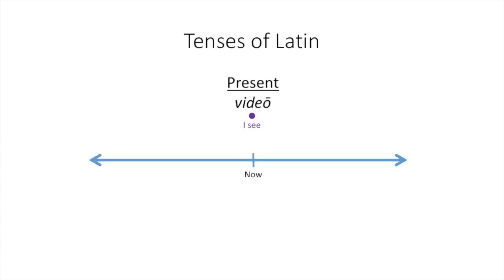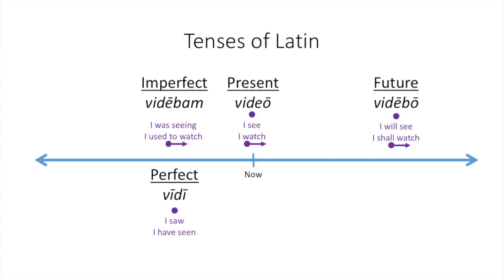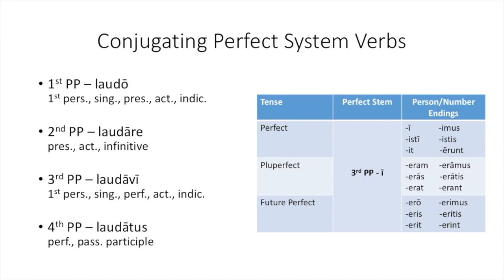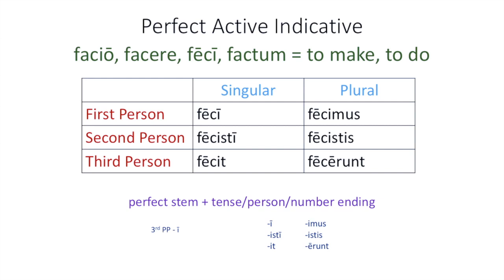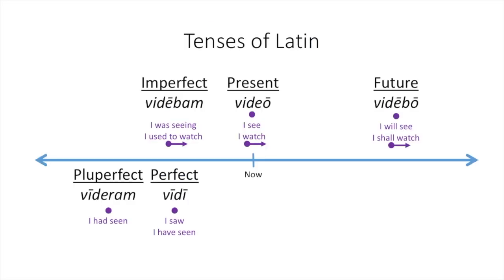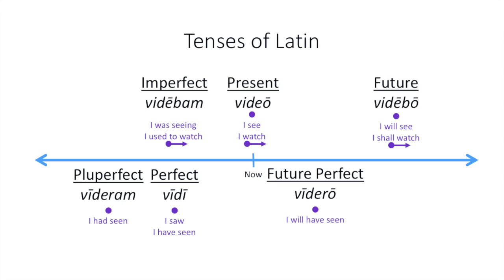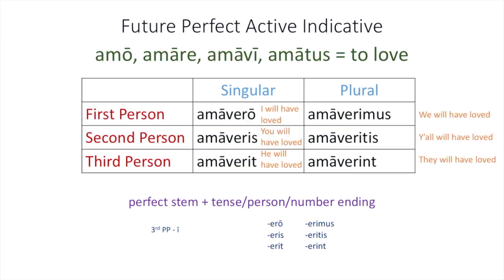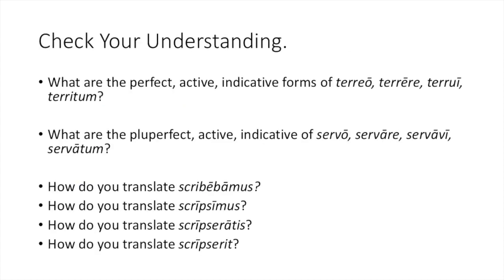Perfect System, Active Verbs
This video introduces you to perfect system verbs in the active voice. These include perfect, pluperfect, and future perfect tenses. This video corresponds to chapter 12 of Wheelock's Latin.